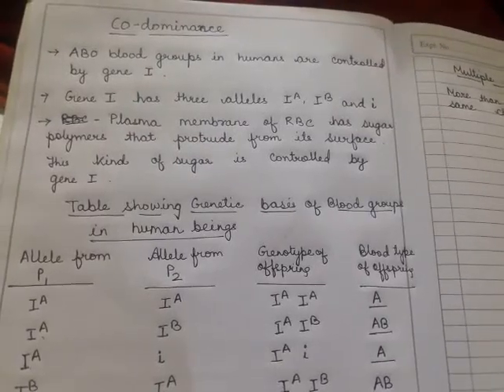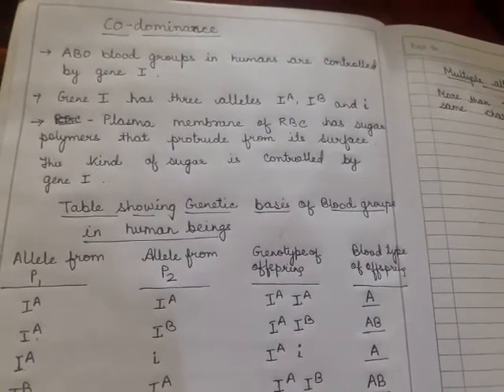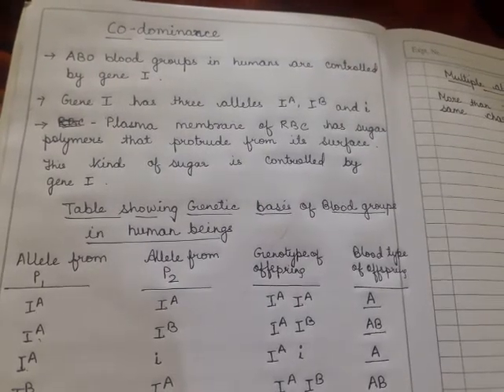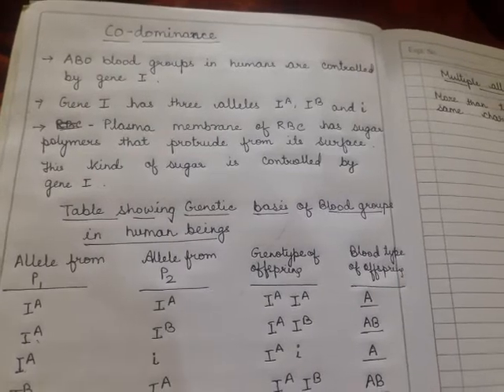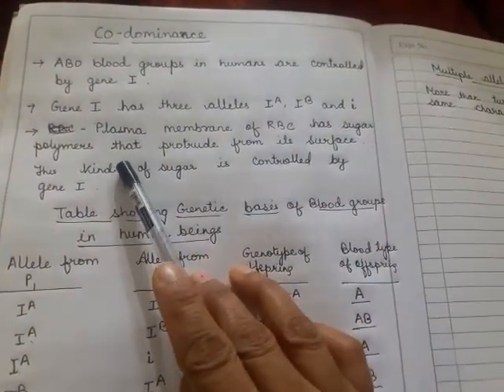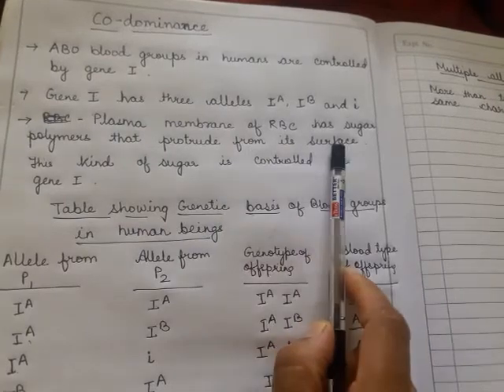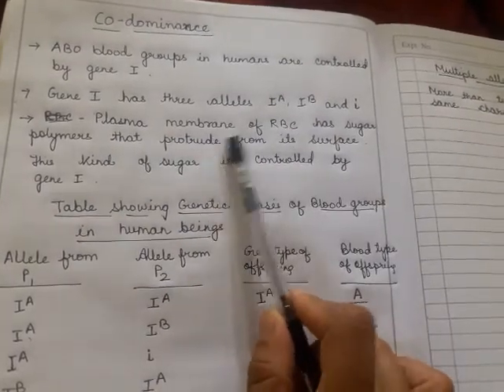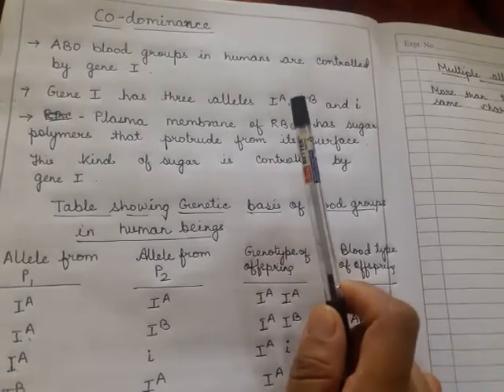Codominance class 12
Multiple alleles